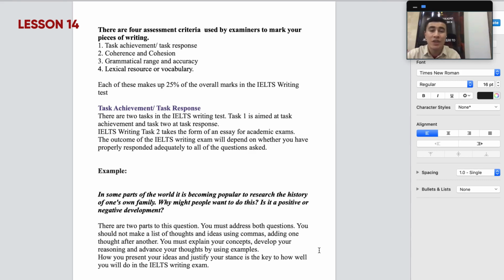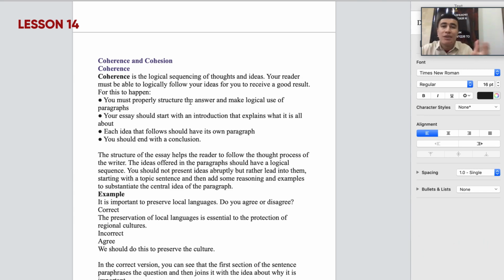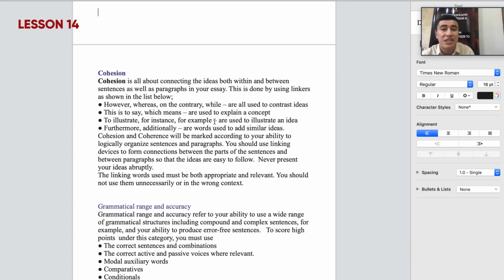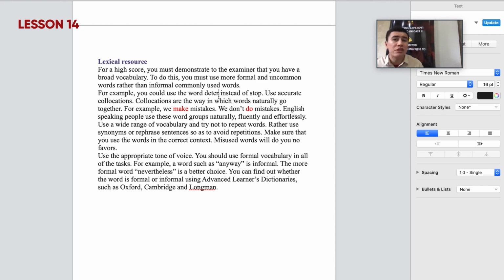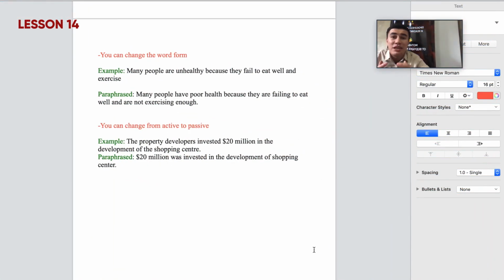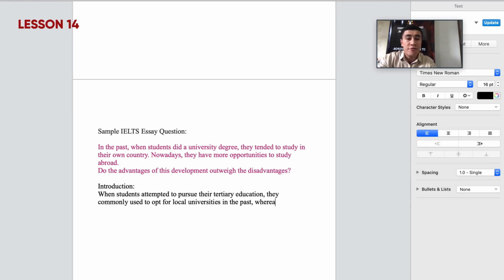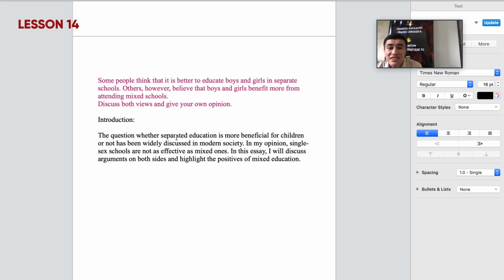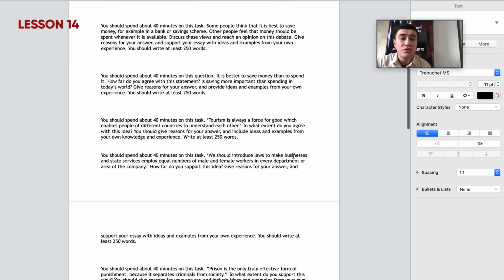IELTS Speed Up 14.